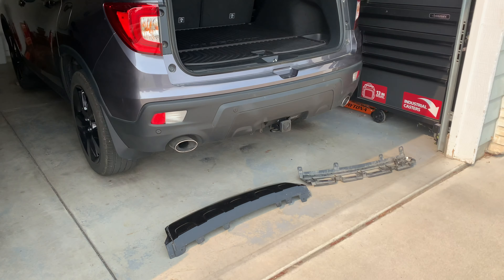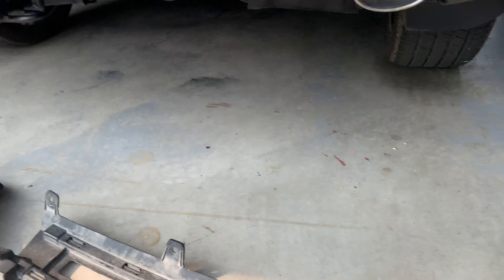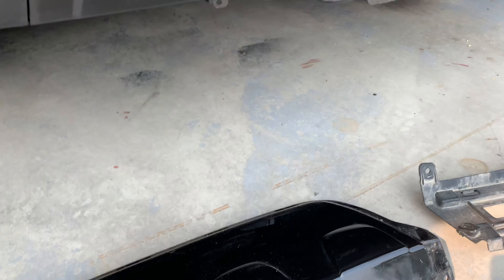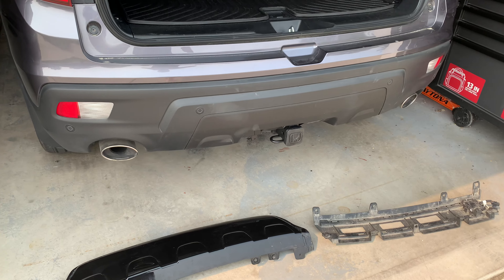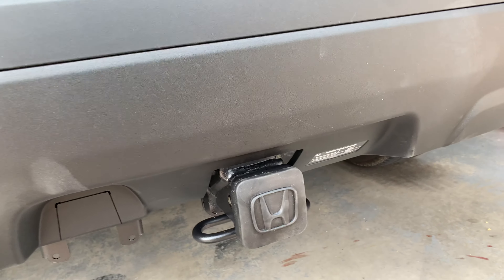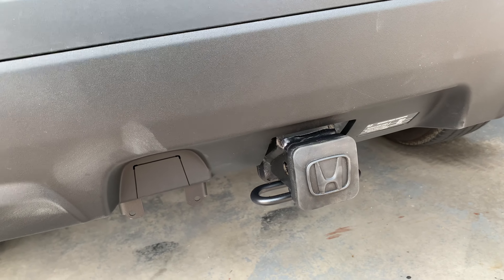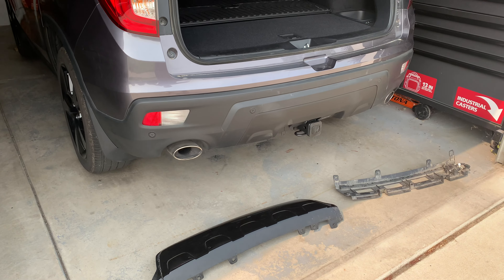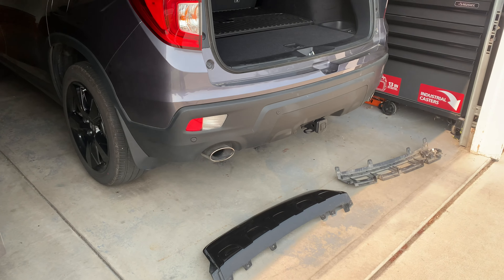Completed OEM Tow Hitch install on the 2020 Honda Passport Elite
Just me talking about the completed install for the OEM tow hitch for the 2020 Honda Passport Elite